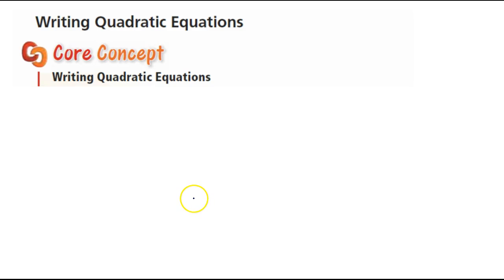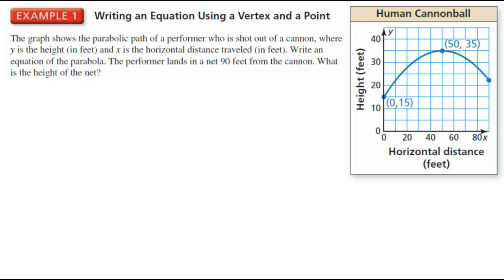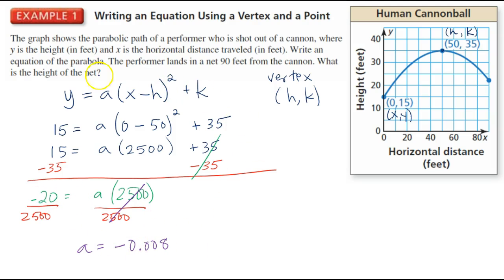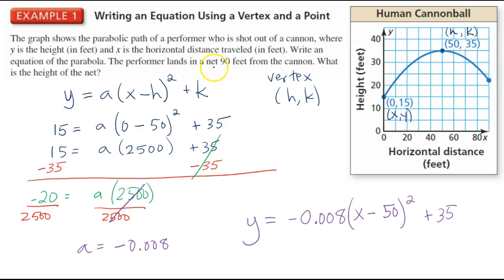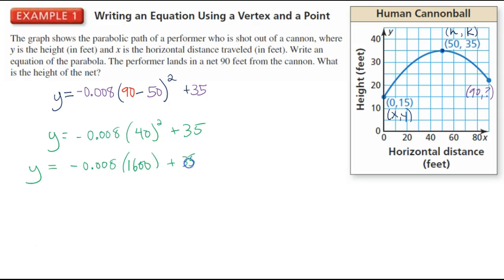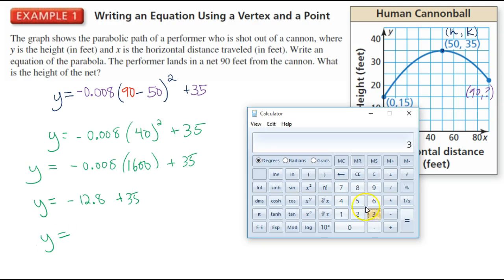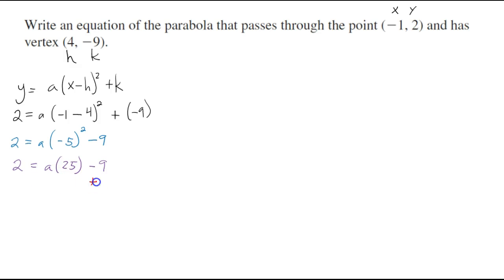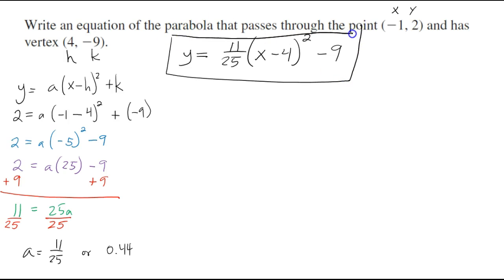ALG 2 §2.4 L1